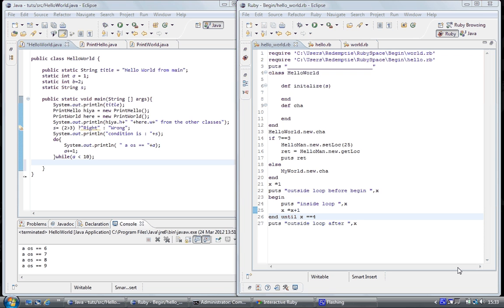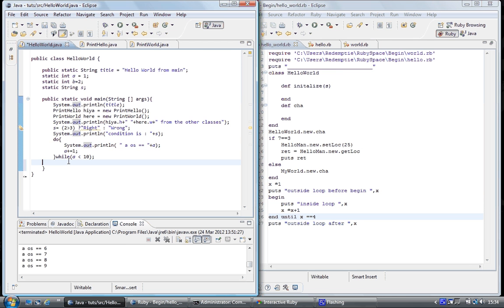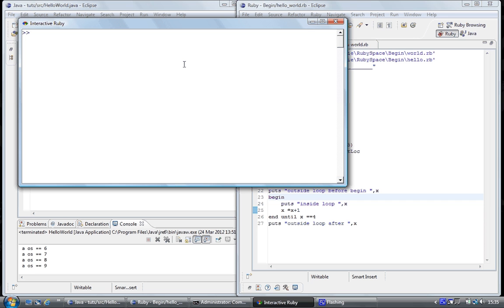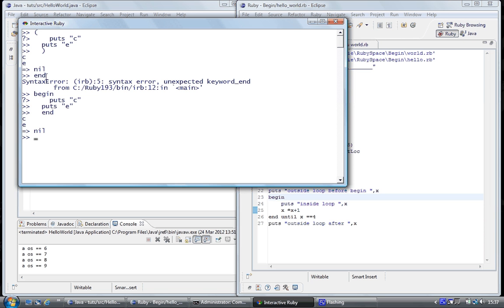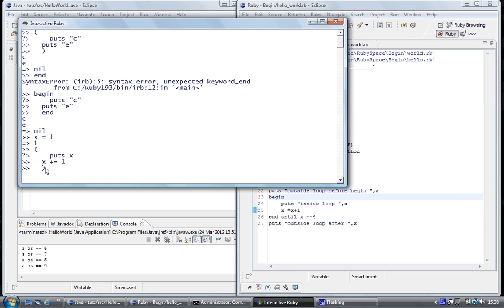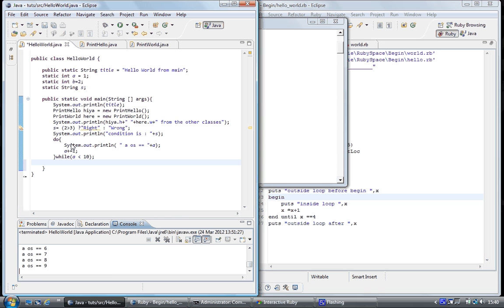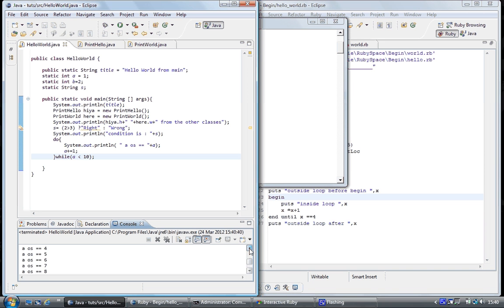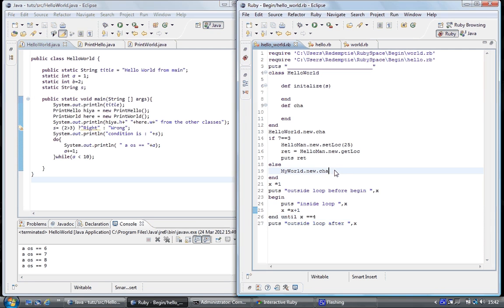Ruby Programming Do Loop Part - 15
Basic Ruby Programming tutorial  taking you from the basics to making games with ruby. Ruby is taught on eclipse IDE and  ruby interactive IRB. Java examples will be compared to ruby examples. This tutorial teaches Ruby Until loop used as an Do loop, and grouping code with begin and end.